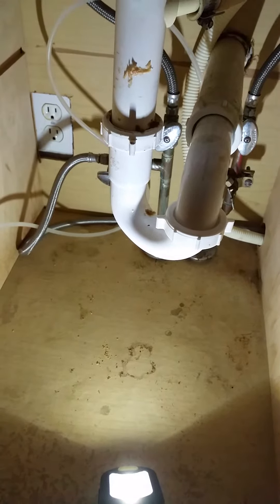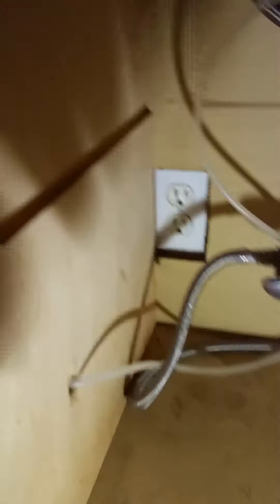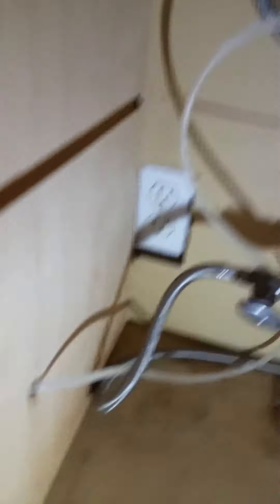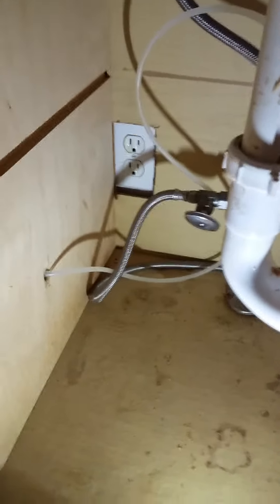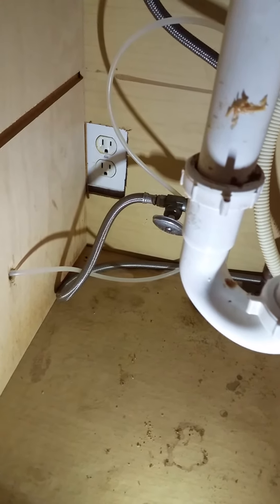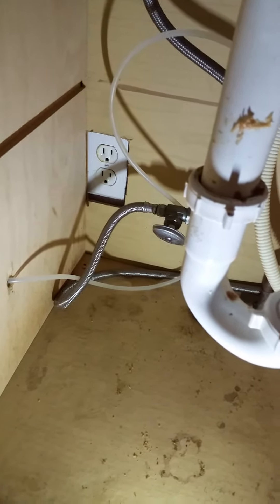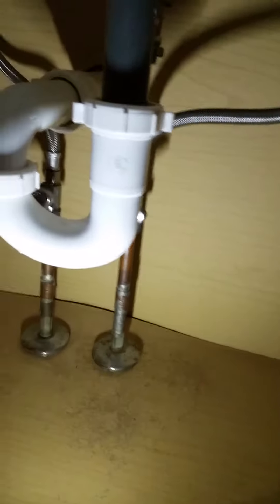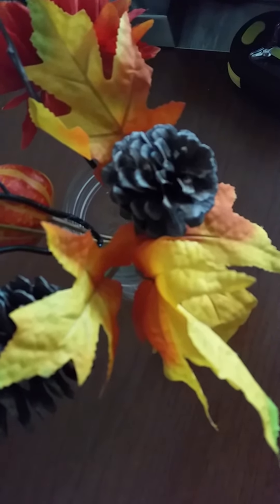Gang stalking of Targeted Individuals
Extra tube under kitchen sink. Anyone know what it's for? *Adult audience only*